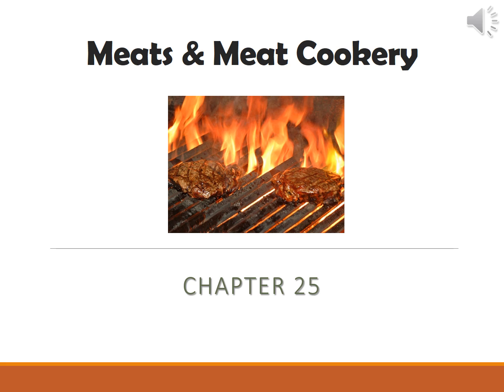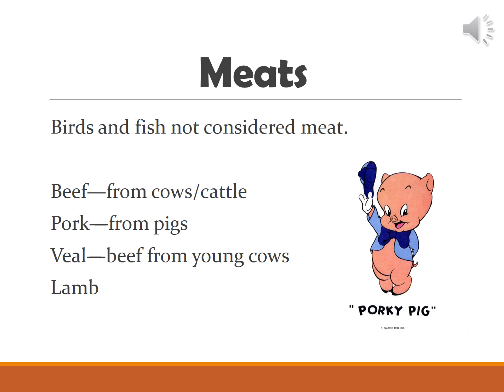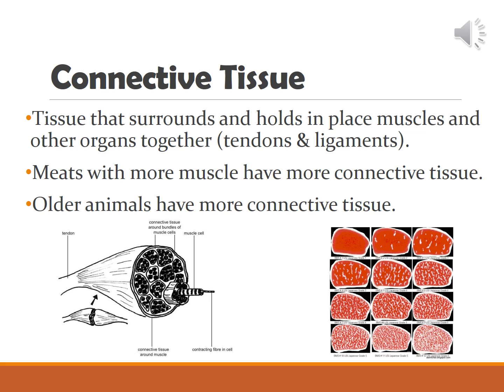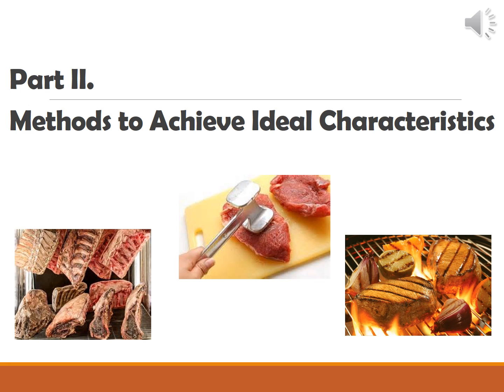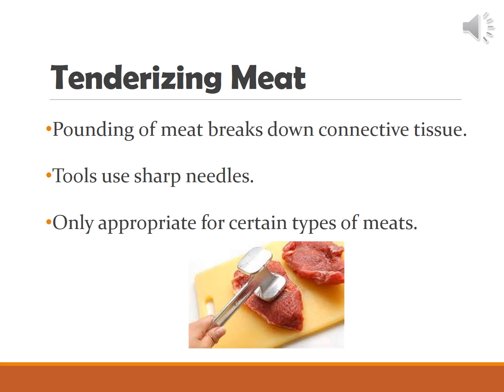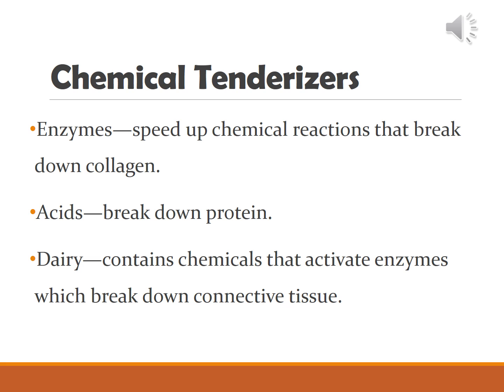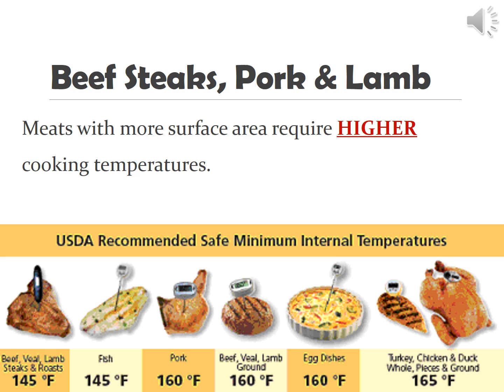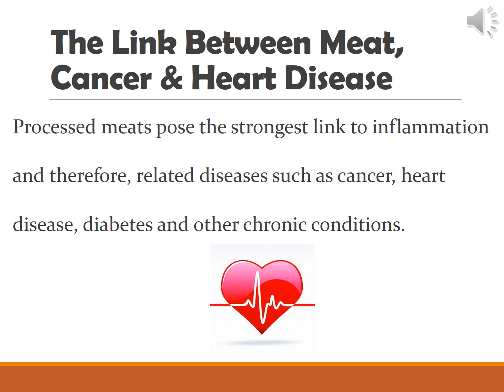Meats & Meat Cookery